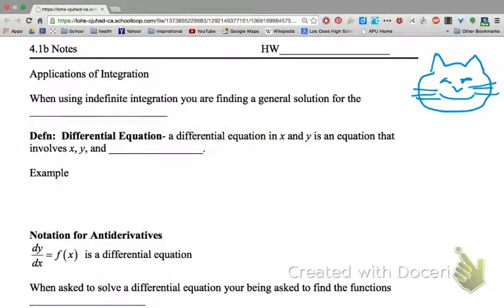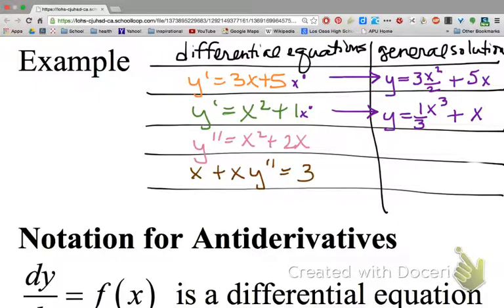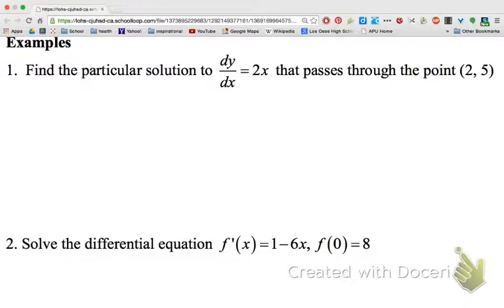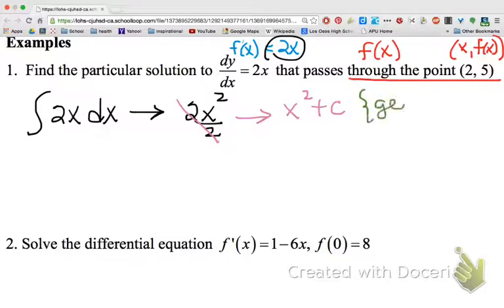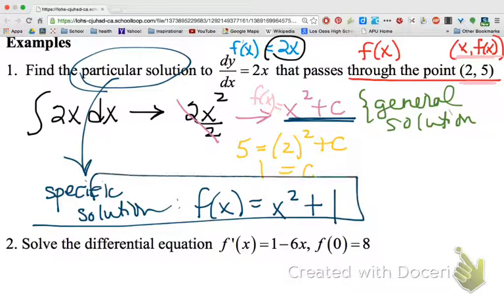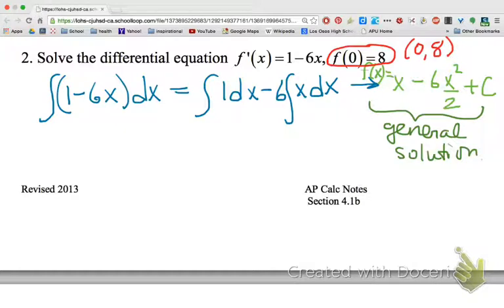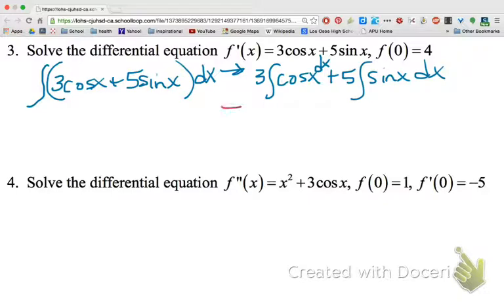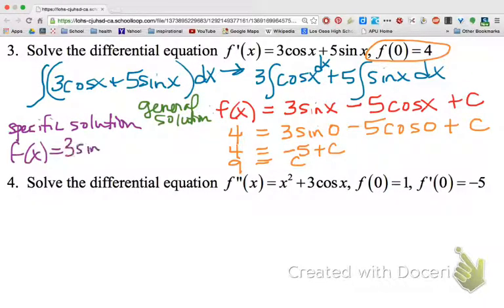4.1b notes pt1